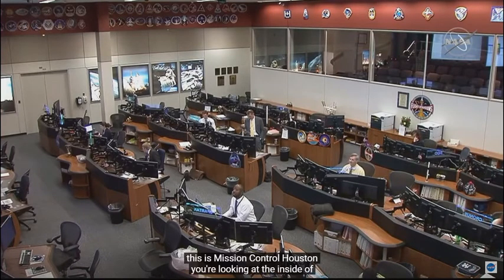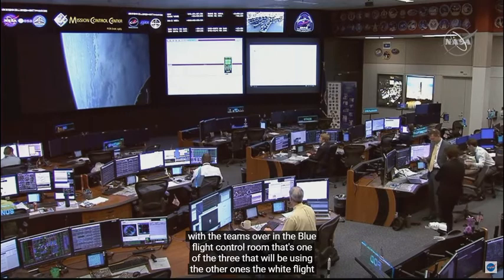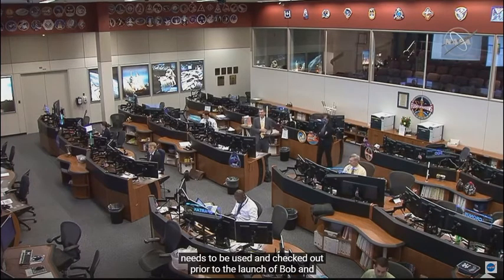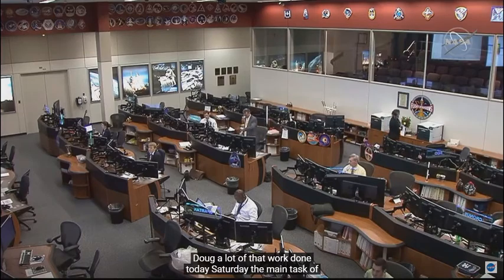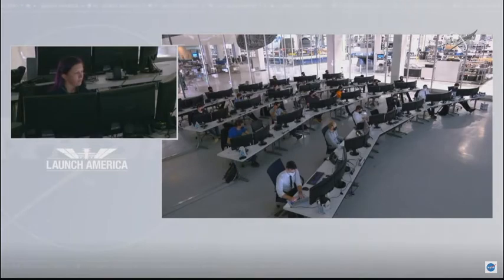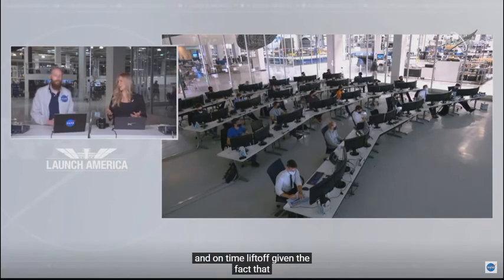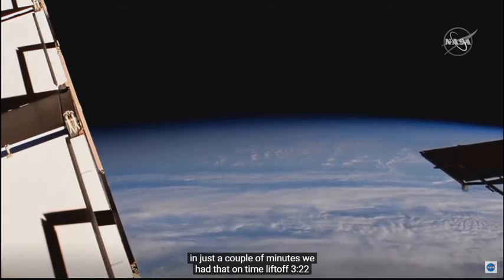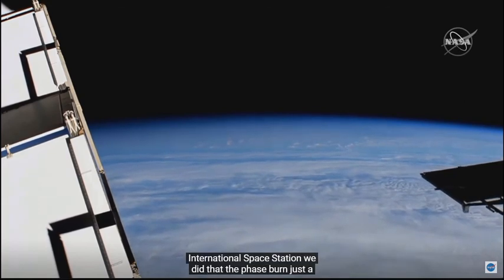HOUSTON SPACE STATION - NASA SPACEX 2020